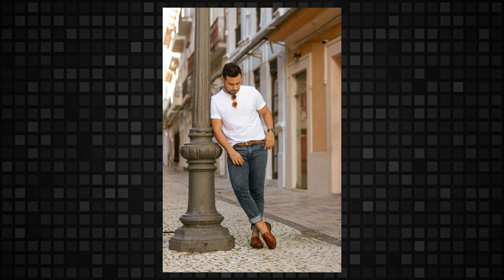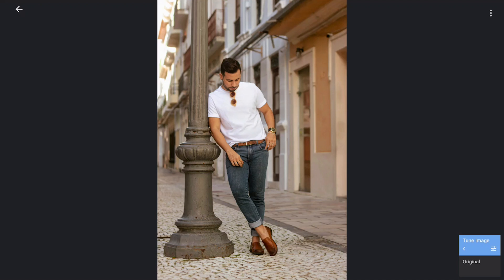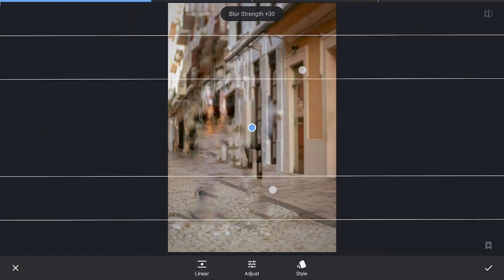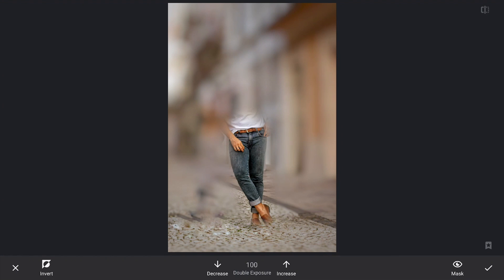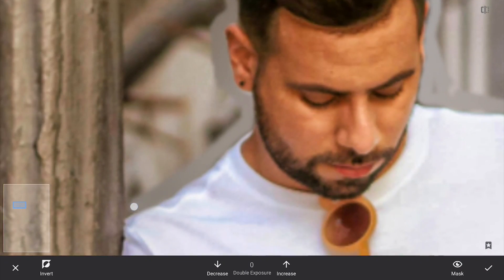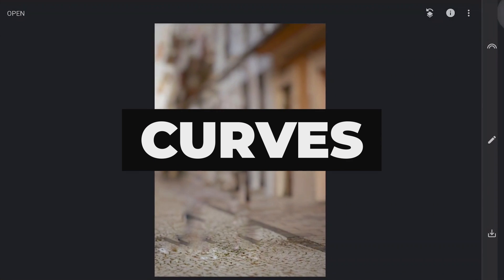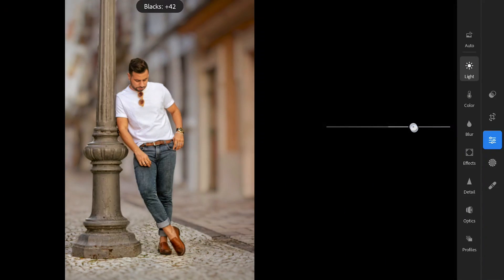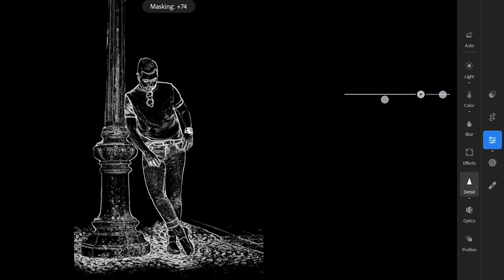Make a PERFECT CONTROLLED BACKGROUND BLUR in Snapseed app | Android | iOS | Snapseed Tutorial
Getting natural blur can be hit or miss in AI apps, it is tough to get a desired natural background blur. Snapseed can be a good alternative although the process is manual but being a free app is a big advantage. Lightroom app was used to fine tune the final image with some color tuning.

PC: Jonnas Duarte

App links:
Snapseed